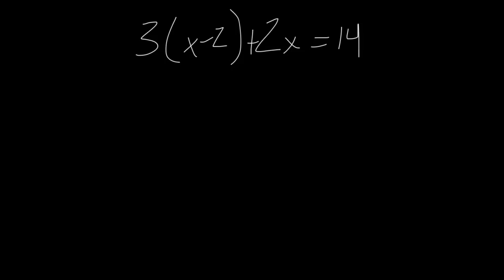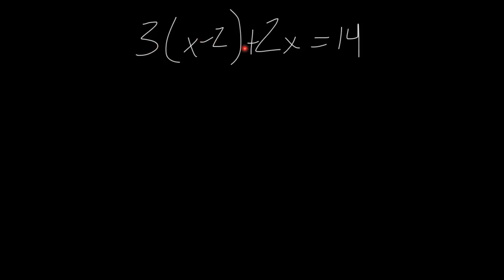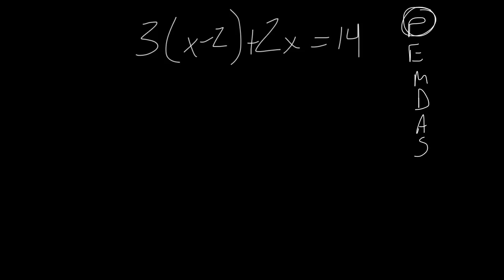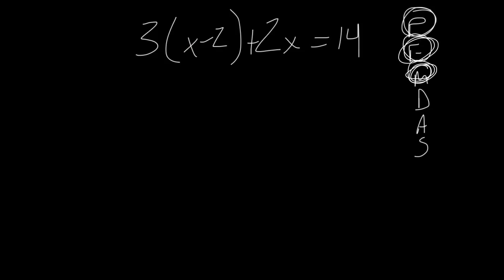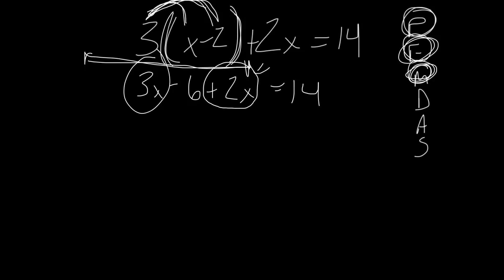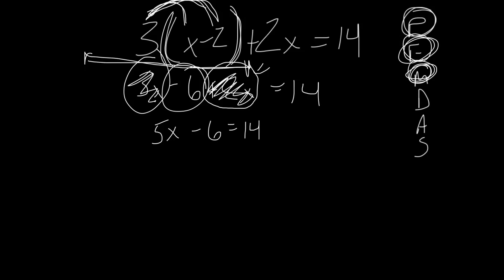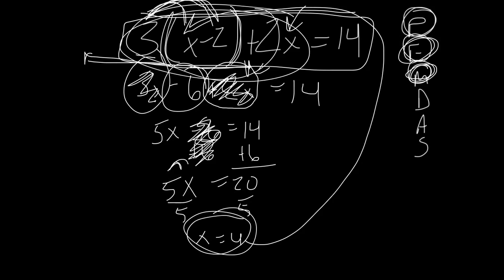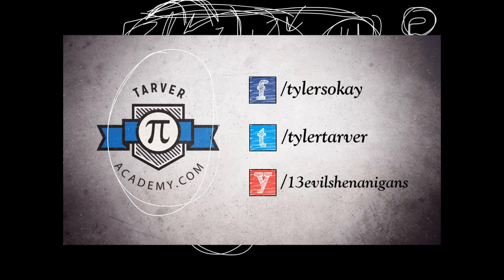Combine Like Terms - 3(x-2)+2x=14